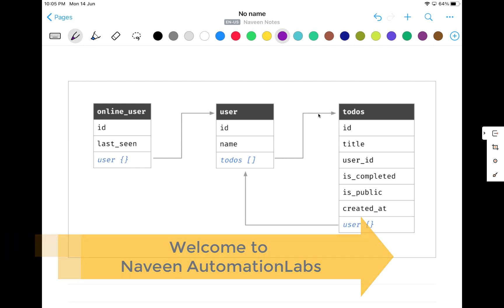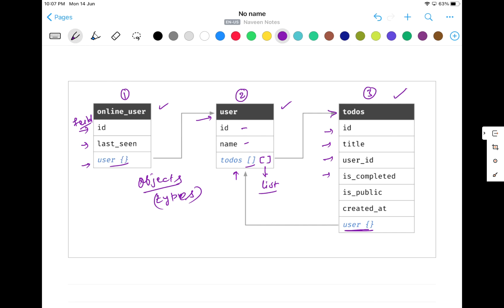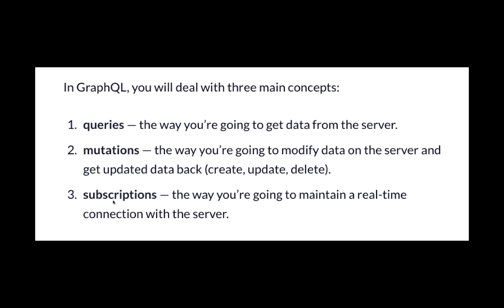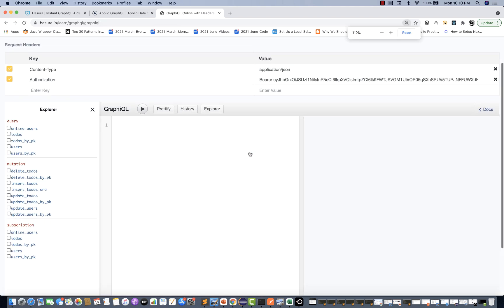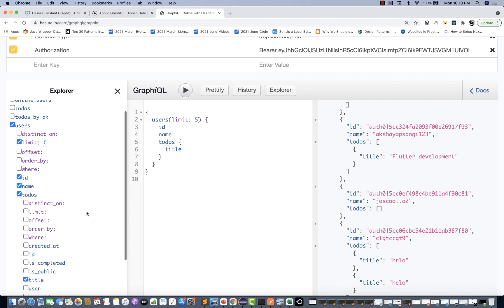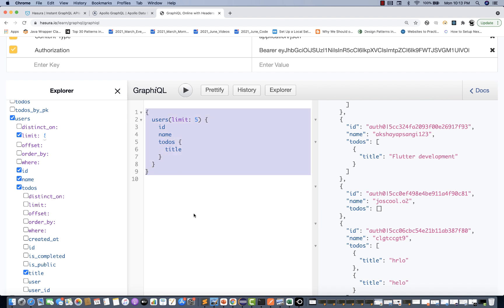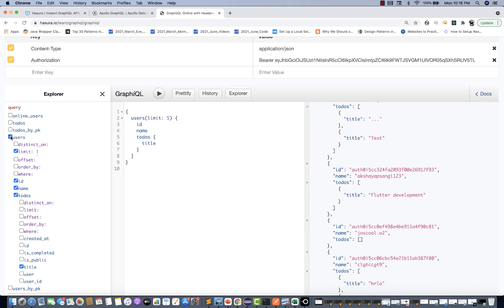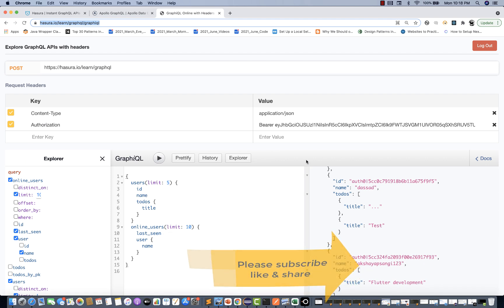#2: GraphQL Core Features | Run GraphQL API in Postman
In this video, I have explained basics of GraphQL Core Features  and Run GraphQL Query in Postman.

Naveen AutomationLabs Paid Courses:
Java & Selenium: